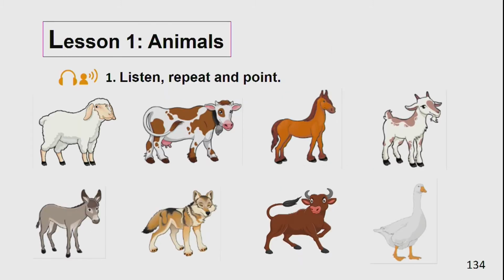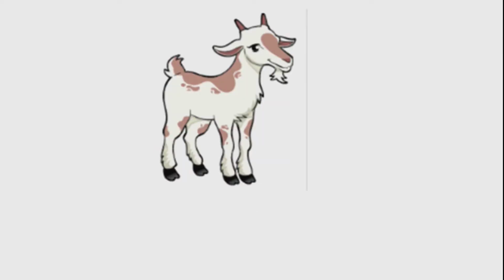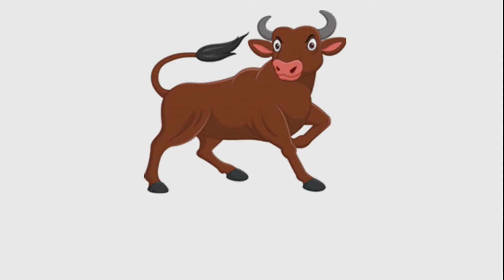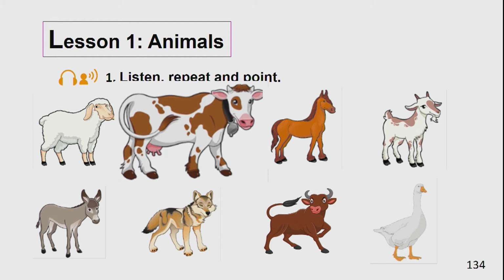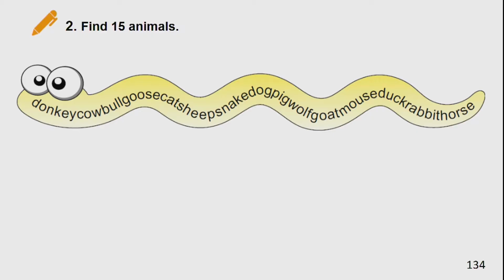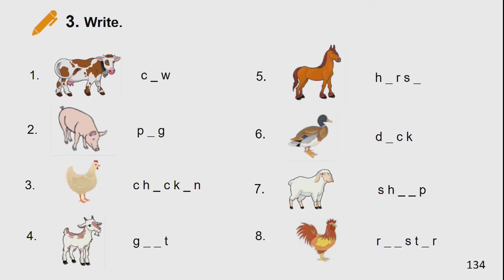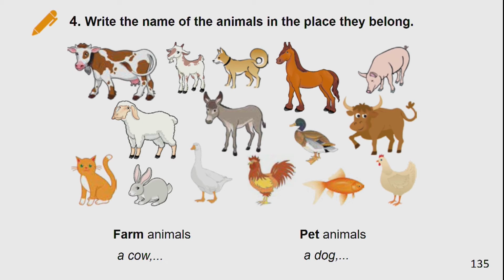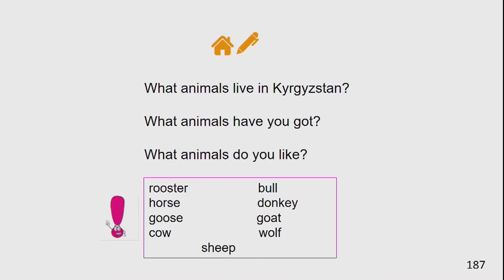Англис тили мугалимдери үчүн методикалык сессиялар 3 класс, 7-сабак